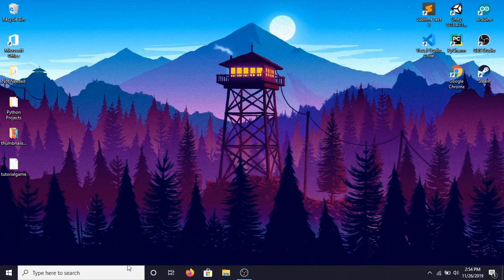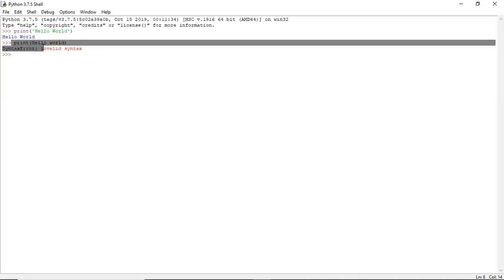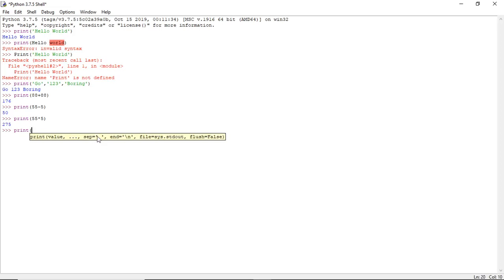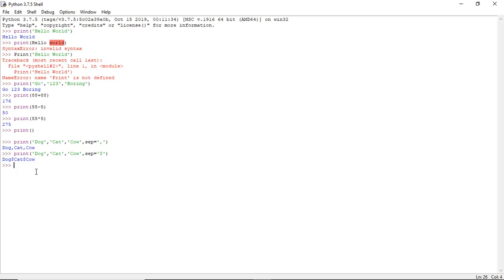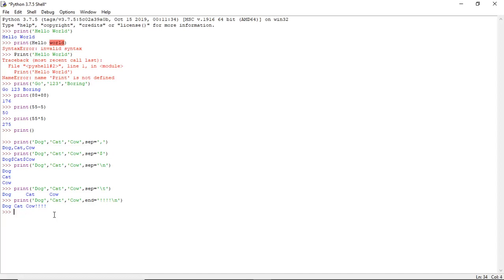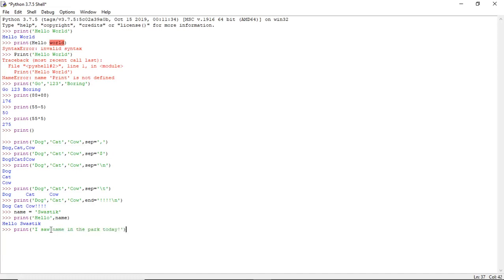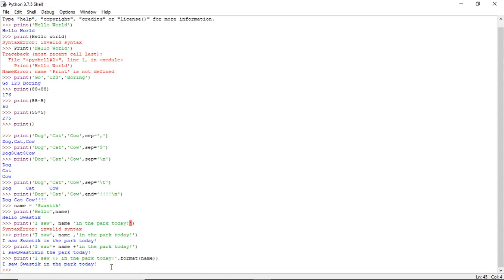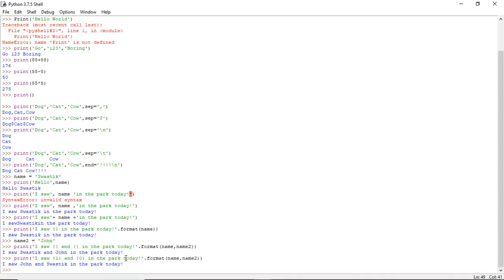PRINT FUNCTION OR print IN PYTHON 3: Python Tutorial for an absolute beginner #1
Print Function in Python 3. In this video , you will learn how to use the print function in Python 3 and cover the basics of the print() in Python. This video is part of an absolute beginner series.
The print function in Python is a function that outputs to your console window whatever you say you want to print out. At first blush, it might appear that the print function is rather useless for programming, but it is actually one of the most widely used functions in all of python. The reason for this is that it makes for a great debugging tool. If something isn't acting right, you can use the print function to print out what is happening in the program. Many times, you expect a certain variable to be one thing, but you cannot see what the program sees. If you print out the variable, you might see that what you thought was, was not.

Social media -